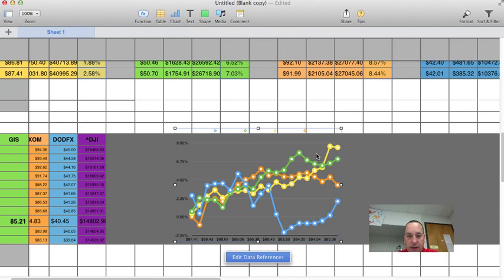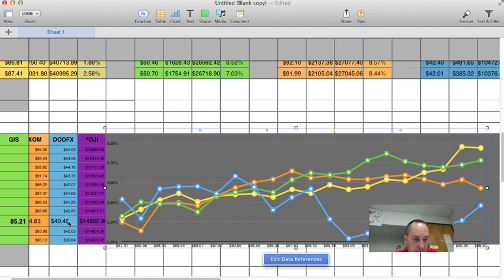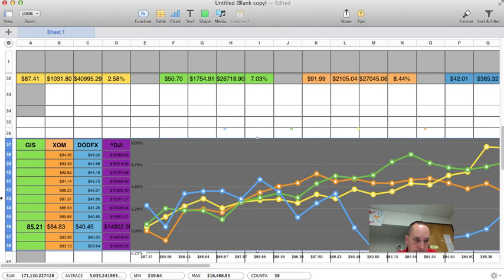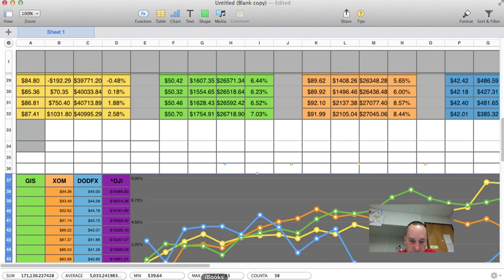Sizing the Graph